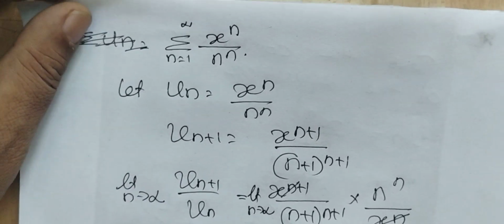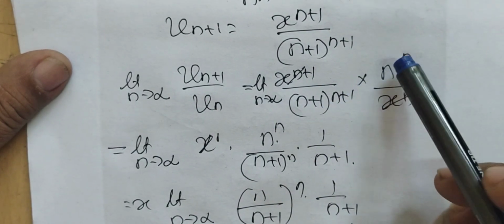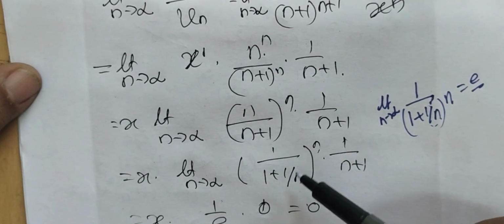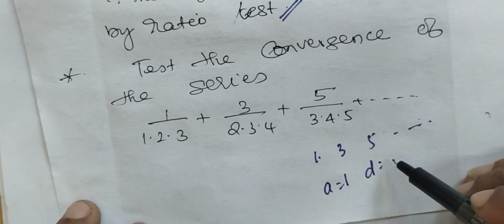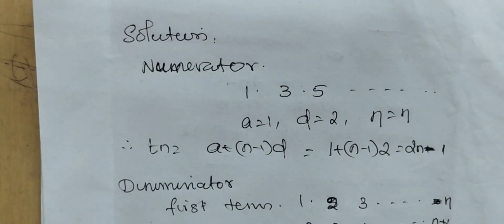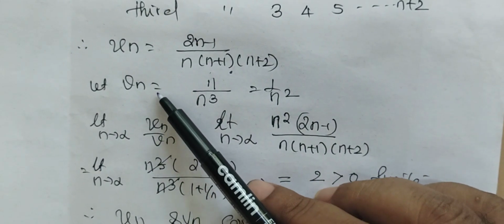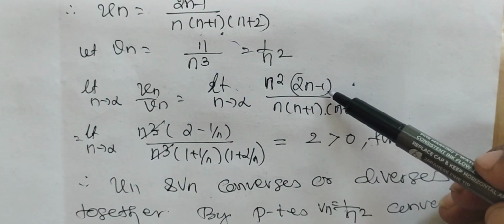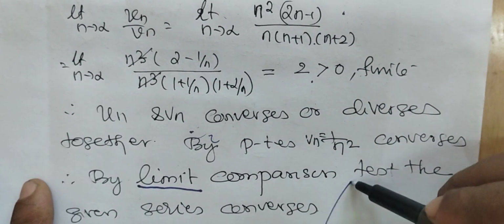sequence ratiotest comparison realanalysis convergent convergence limit series diverge real